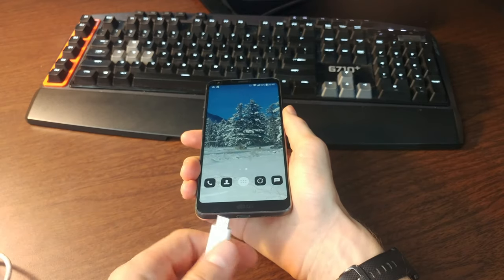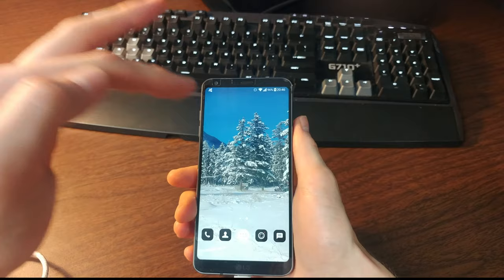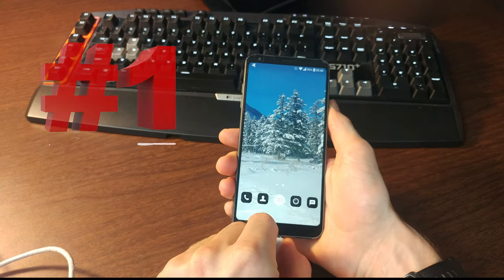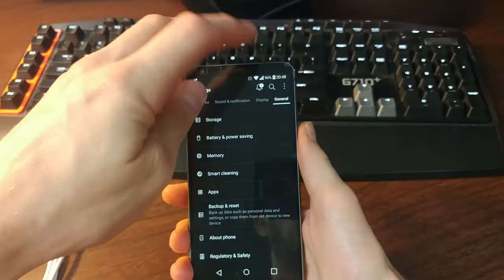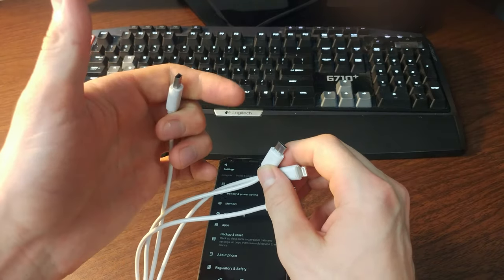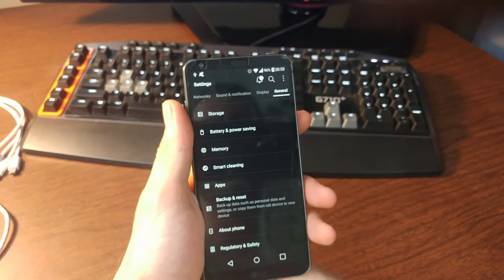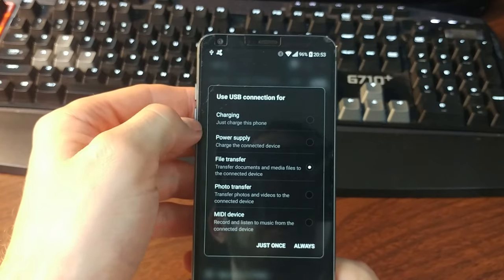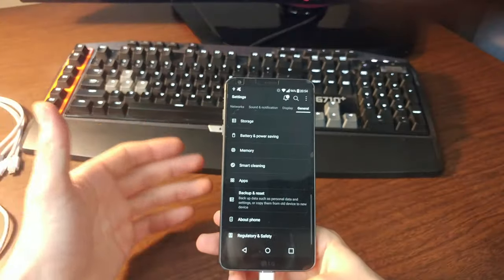Phone Not Connecting to PC, Only Charging | Issue Resolved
If you encounter this problem when connecting your phone to your PC via a USB cable and it doesn't show up on your computer or provide many options on the phone itself, try this solution first before delving into numerous articles and forums on how to fix your phone.

This method is very simple and works in 99% of cases but what appears obvious is often overlooked.

As with any troubleshooting process, always trace the entire circuit. In this case, it's 1) YOUR PHONE → 2) USB CABLE → 3) YOUR PC. Start with the simple steps and then move on to the more complex ones.

The most vulnerable part of this circuit is YOUR CABLE. It can become kinked, broken, or misplaced, leading you to buy a new one. However, not all cables are the same; there are TWO types:

CHARGING CABLE - only used for charging
DATA TRANSFER CABLE - used for data transfer and charging.
Here's the troubleshooting procedure:

Check the type of cable you have. Ensure it's the original cable that came with your phone or an aftermarket data transfer cable.
- Inspect the cable for any damage such as kinks or tears.
- Examine the USB connector on your phone for looseness or dirt.
- Try using a different USB port on the computer.
- This should resolve your problem in 99% of cases.

I hope this video will help you solve this issue.